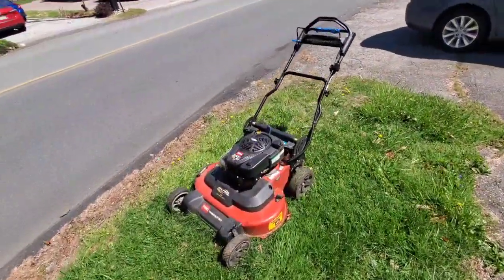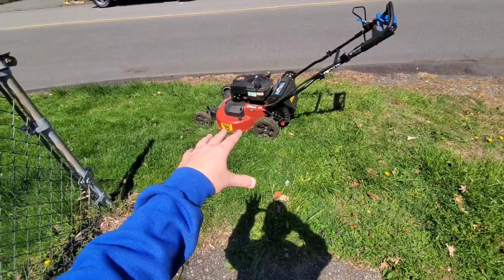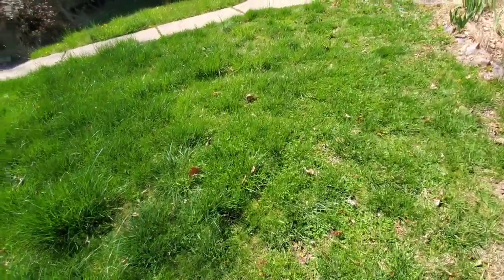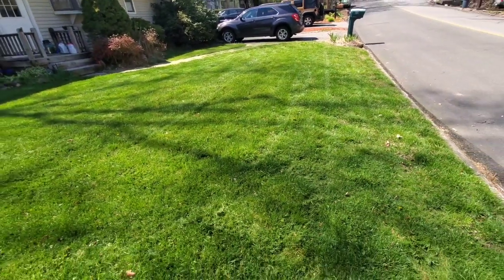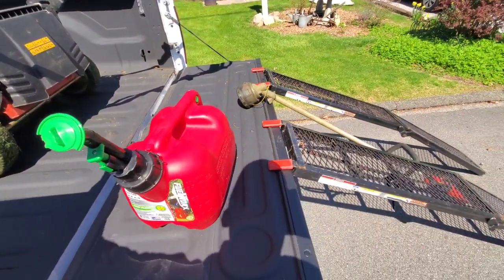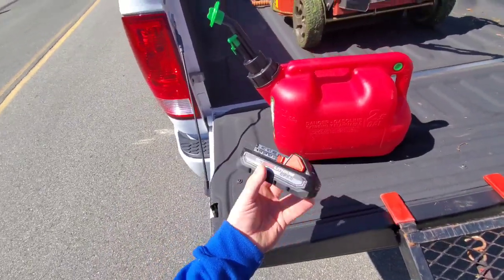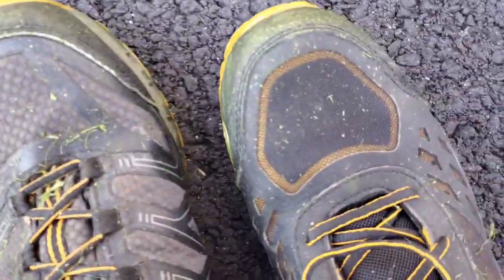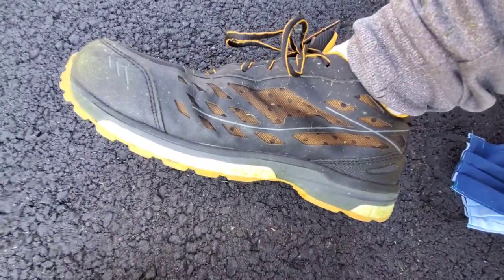Toro TimeMaster 30 Mowing Thick Tall Grass